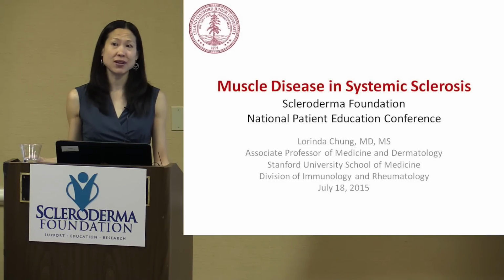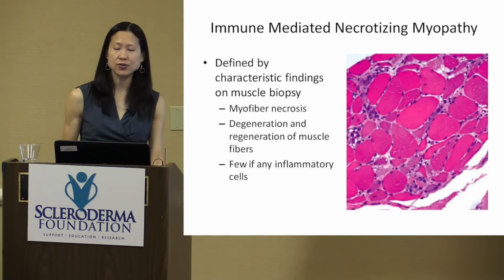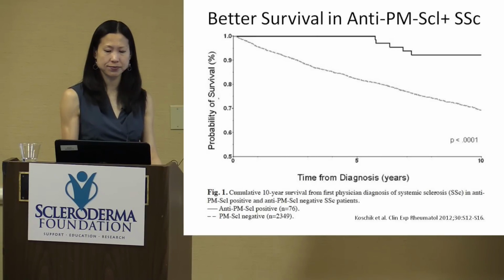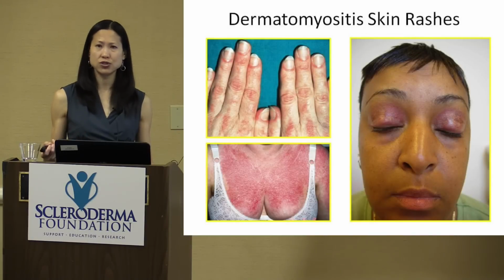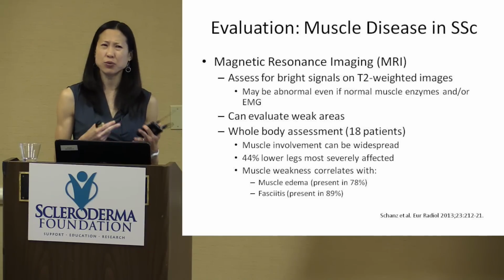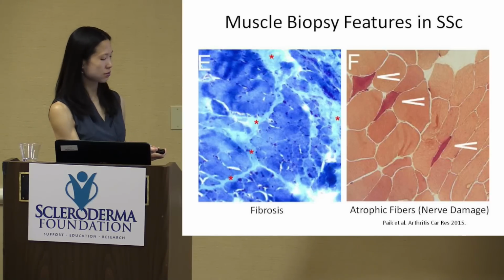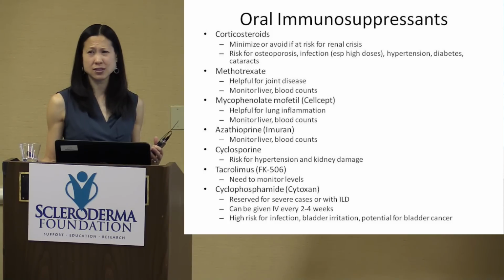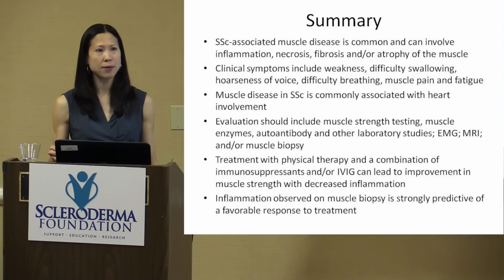2015 Nashville- Muscle Disease in Systemic Sclerosis - Lorinda Chung, MD, MS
Dr. Lorinda Chung reviews symptoms and clinical presentations of muscle disease in patients with systemic sclerosis (SSc), tests to diagnose and monitor muscle disease and also treatment modalities for muscle disease in SSc. This session was presented at the 2015 National Patient Education Conference in Nashville, Tennessee.

Video Production:
Magnus Media Group